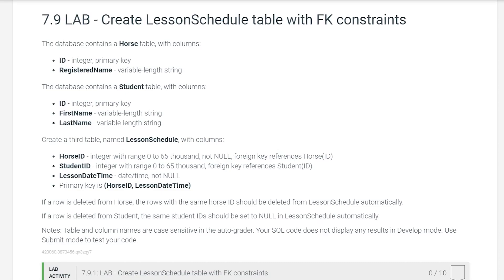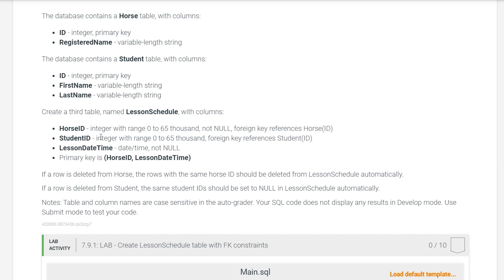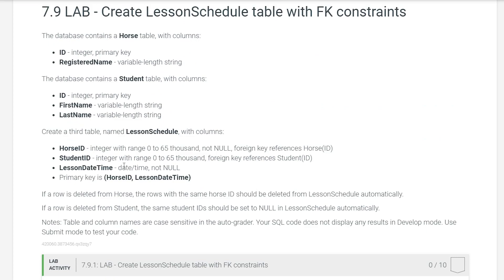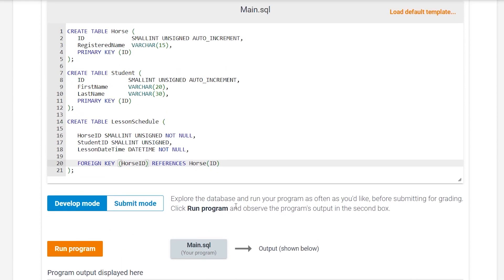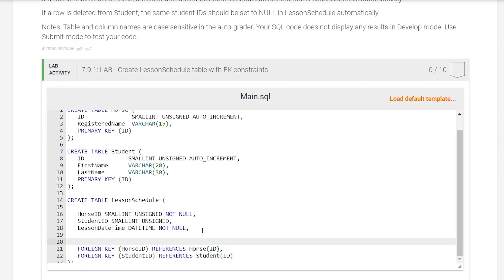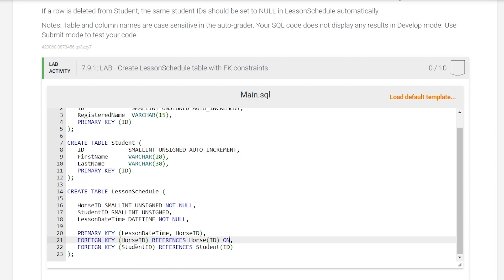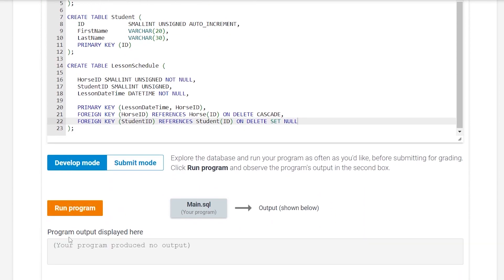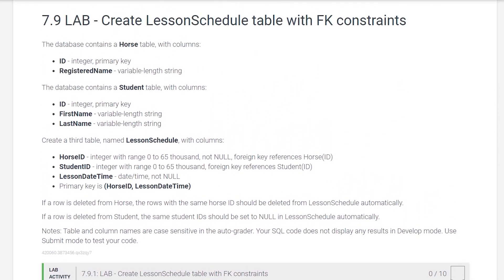WGU - Lab 7.9 SOLUTION - Create LessonSchedule table with FK constraints - Data Management D427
This video is intended for individuals who are going over Lab 7.9, this is also intended to strengthen my understanding of SQL Data types and various constraints when creating a table. Thank you.